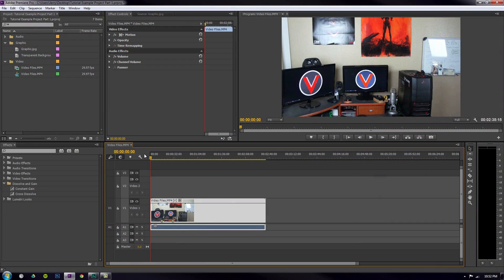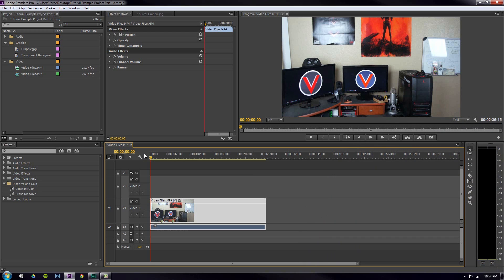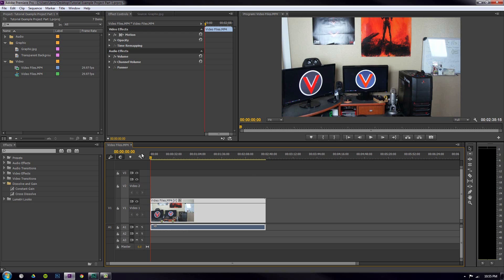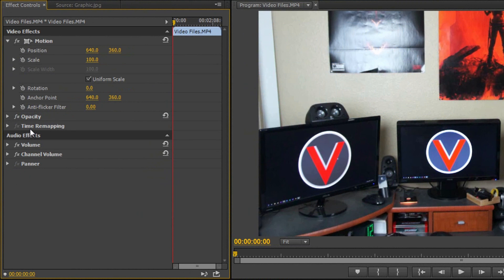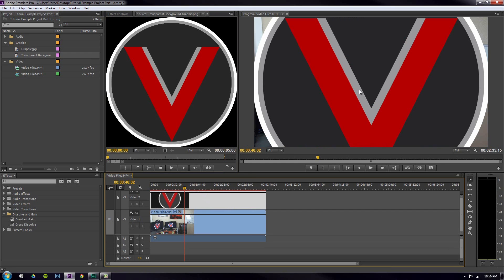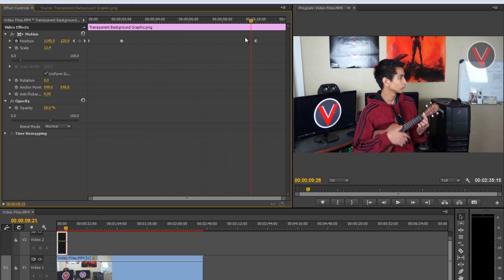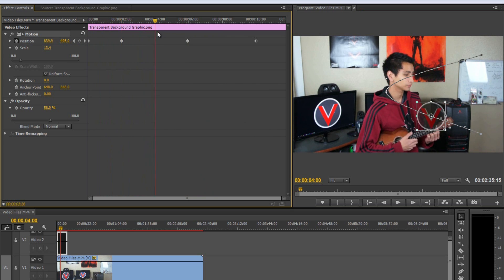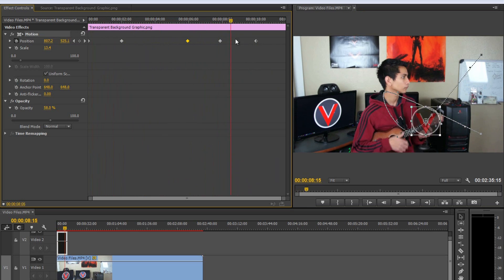Adobe Premiere Series - Animating Effects - Part 9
VvCompHelpvV is a channel that covers a wide range of topics including tutorials, technology news, product reviews and more.  The primary focus of the channel is tutorials based in multimedia programs to help views of all skills levels create static graphic designs and motion graphics.

Welcome to part nine of this in depth beginner series.  In this episode I will cover the main reason...and really the part of the series I've been working towards.  Animating Effects.  That's right, all the effects you add to a video is animate-able.  Totally customize able.  Watch the video, I show ya the ropes

Need files to try a bit of editing on your own?  Download the files I use in the series:

I really did put a lot of work into this series, and have put it off until I was able to put forth the appropriate time to make it all it can be.  Quality content is what I was shooting for, and I definitely feel I deliver here.  Buckle up, I'm prepared to show you the full on essentials to understanding how to edit a video from beginning workflow and preparation, to rending out the final content.

Intro/Outro (Featuring the grey background ) are made by my personal and extremely talented friend:

VvCompHelpvV is run by Jerry Gonzalez